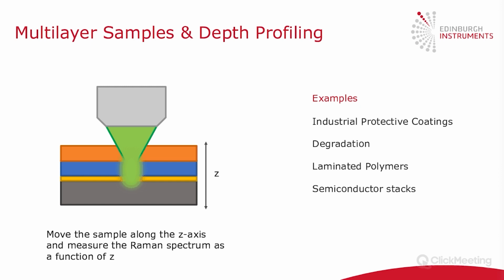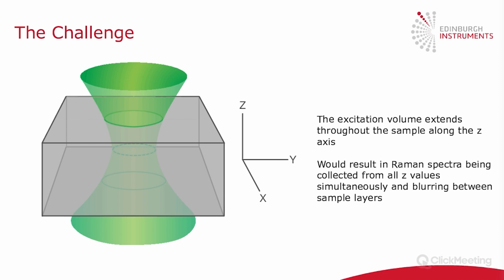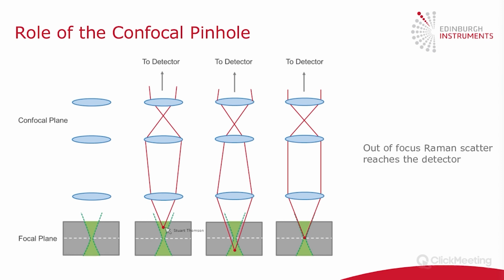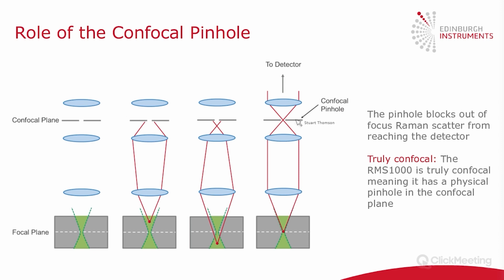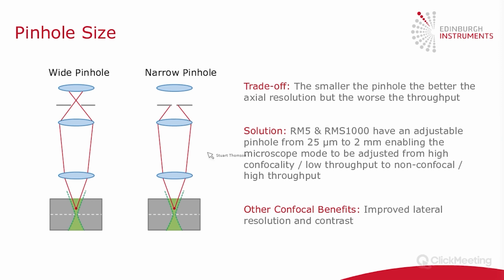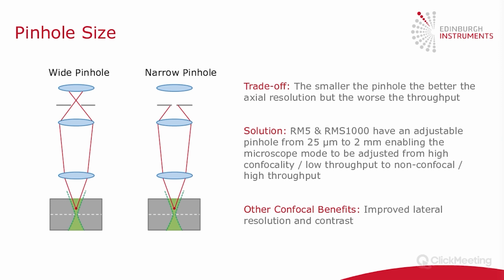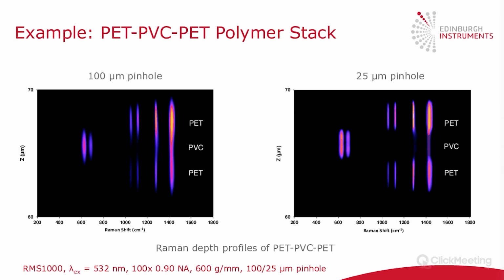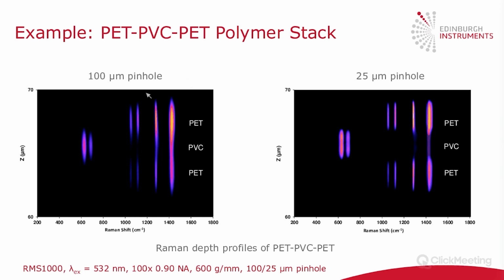PL Mapping Perovskite Solar Cells - Webinar Part 2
In this webinar, we explore how both techniques can be applied to the characterisation of different materials classes using the RMS1000 Confocal Raman & PL Microscope. Topics covered will include the Raman imaging of 2D nanomaterials such as graphene and TMDC monolayers, layer composition analysis in multilayer materials, and the spectral & lifetime PL imaging of semiconductors.

0:00 Introduction
0:20 Multilayer Samples & Depth Profiling
1:27 The Challenge
2:16 Role of the Confocal Pinhole
4:39 Pinhole Size
6:45 Example: PET-PVC-PET Polymer Stack